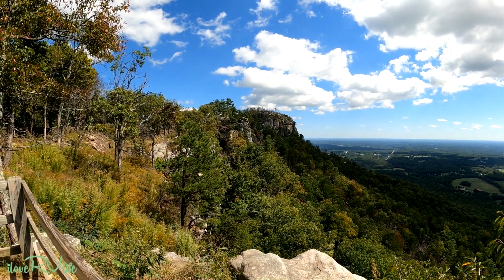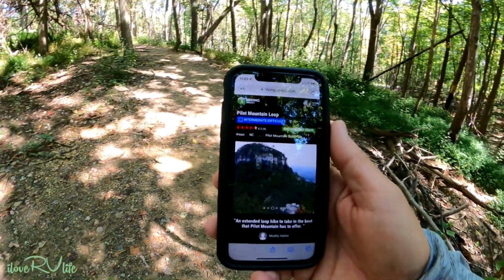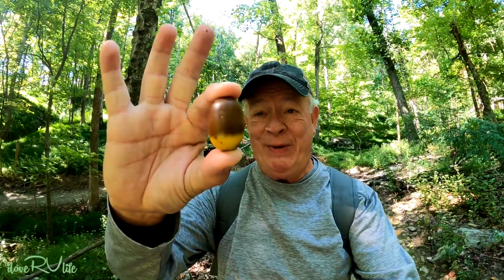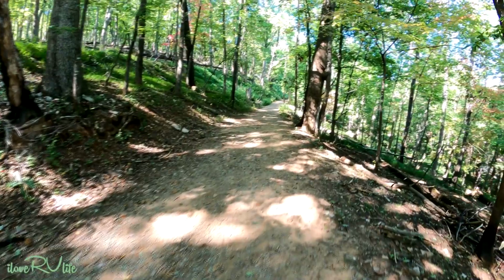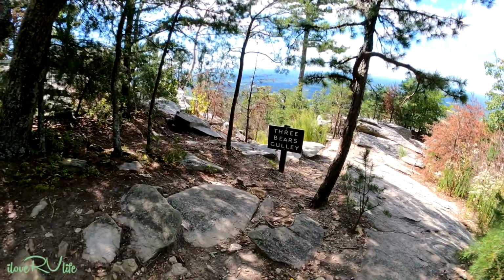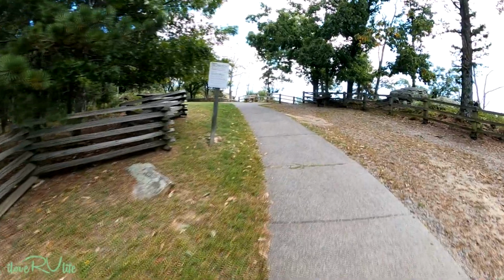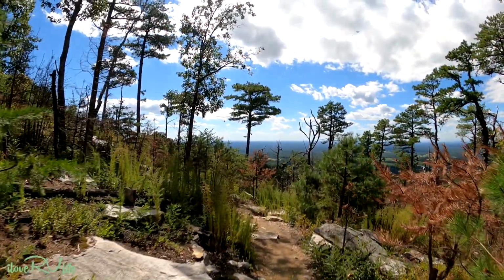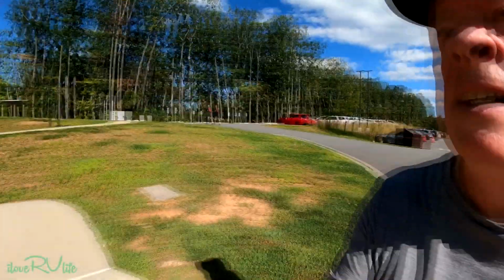Hiking Pilot Mountain, NC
ilovevlife HikingPilotMountain NorthCarolinaHiking On this beautiful September morning, I had the opportunity of hiking Pilot Mountain. Standing at the beginning of the trail at the Welcome Center, you see the most prominent feature of the the mountain – the Big Pinnacle. Located 1,400 feet above the valley floor, this knob extends more than 200 feet from its base with walls of bare rock and light vegetation. Leading to the top this time of the year provided a trail that was a mixture of wild flowers, carpets of ferns, old hardwood trees, and wide spans of rock formations.